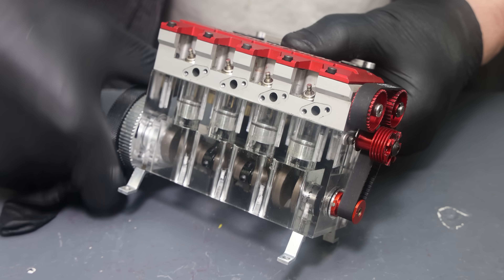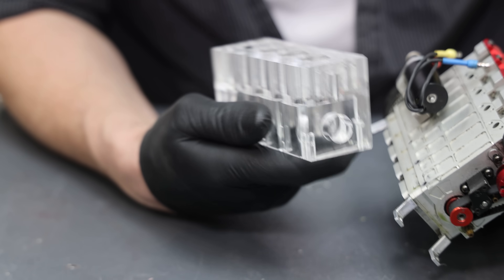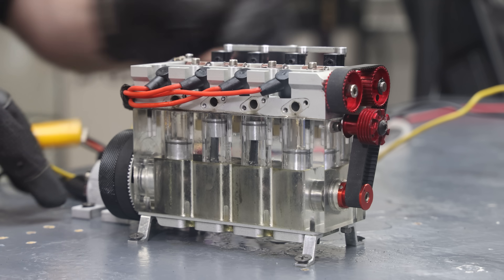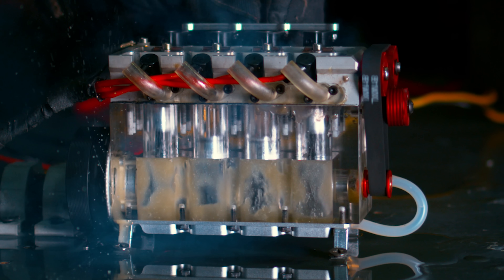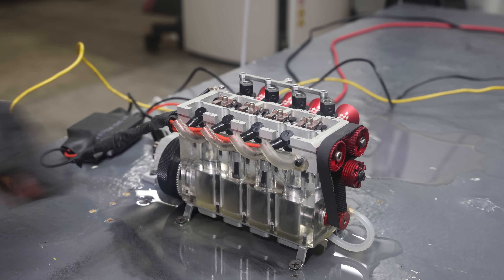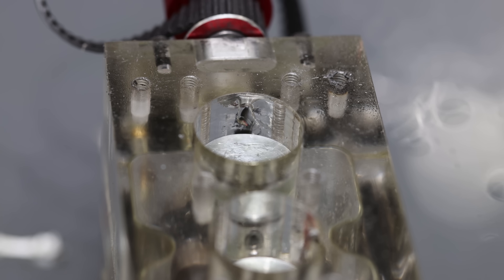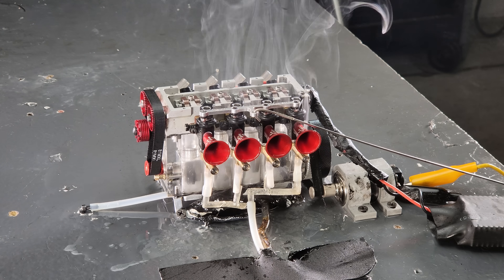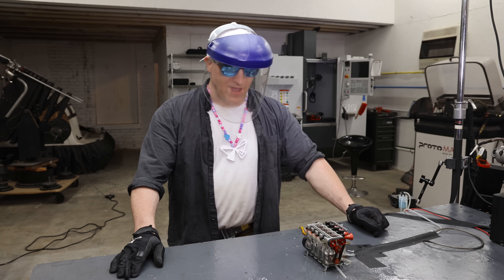See Thru 4 Cylinder Engine - Dangerous Power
I Made A See Through 4 Cylinder Engine, ran it on regular fuel and oxy acetylene while filming it with the high-speed camera to see what's going on inside of a 4-cylinder engine while it's running.

Warped Official Channel

Carbon 12